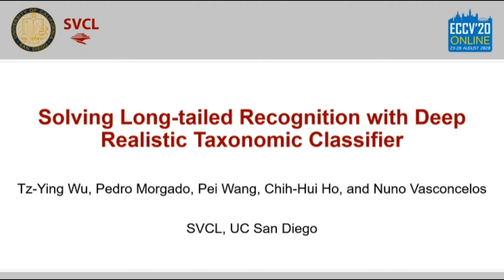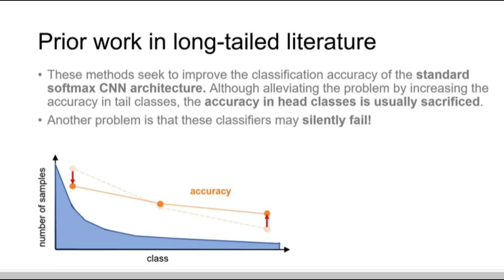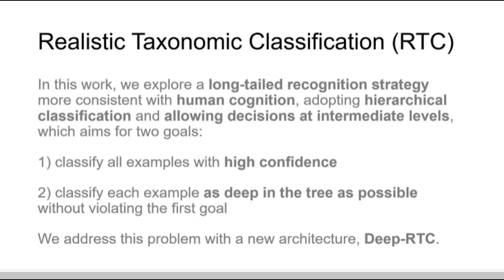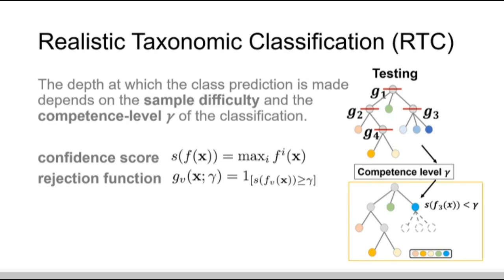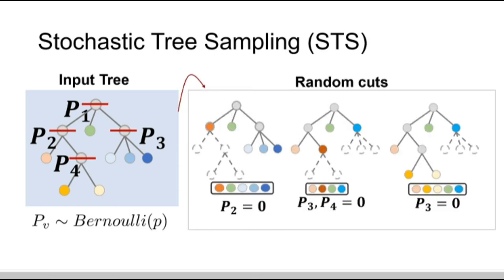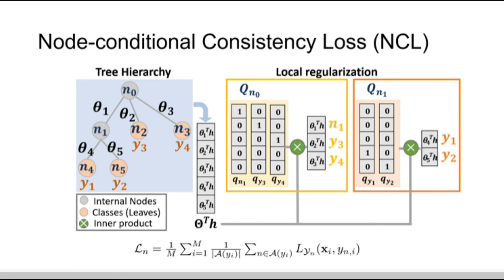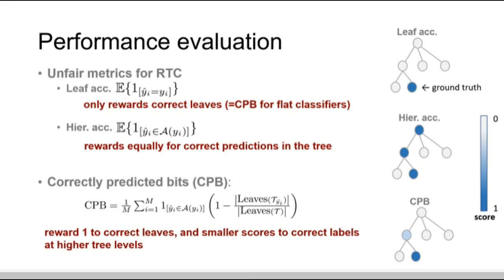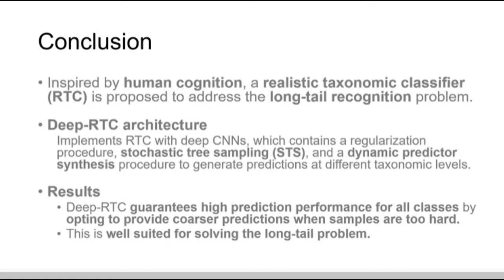Solving Long-tailed Recognition with Deep Realistic Taxonomic Classiﬁer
Presented at ECCV 2020.

Authors: Tz-Ying Wu, Pedro Morgado, Pei Wang, Chih-Hui Ho, and Nuno Vasconcelos

Abstract: Long-tail recognition tackles the natural non-uniformly distributed data in real-world scenarios. While modern classifiers perform well on populated classes, its performance degrades significantly on tail classes. Humans, however, are less affected by this since, when confronted with uncertain examples, they simply opt to provide coarser predictions. Motivated by this, a deep realistic taxonomic classifier (Deep-RTC) is proposed as a new solution to the long-tail problem, combining realism with hierarchical predictions. The model has the option to reject classifying samples at different levels of the taxonomy, once it cannot guarantee the desired performance. Deep-RTC is implemented with a stochastic tree sampling during training to simulate all possible classification conditions at finer or coarser levels and a rejection mechanism at inference time. Experiments on the long-tailed version of four datasets, CIFAR100, AWA2, Imagenet, and iNaturalist, demonstrate that the proposed approach preserves more information on all classes with different popularity levels. Deep-RTC also outperforms the state-of-the-art methods in longtailed recognition, hierarchical classification, and learning with rejection literature using the proposed correctly predicted bits (CPB) metric.